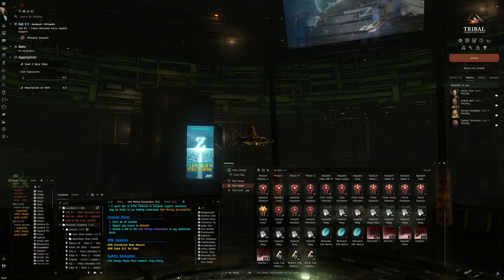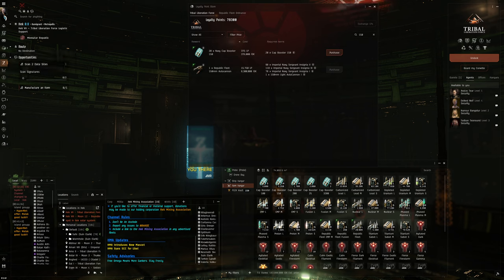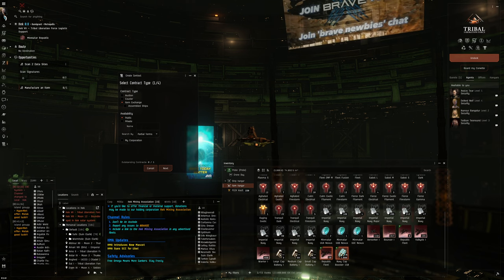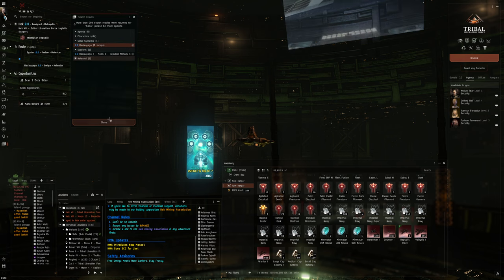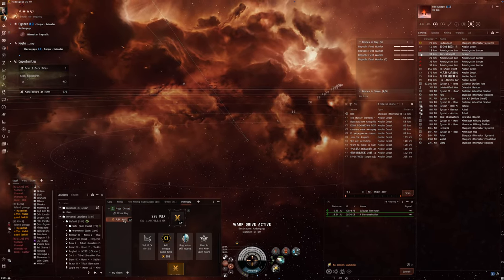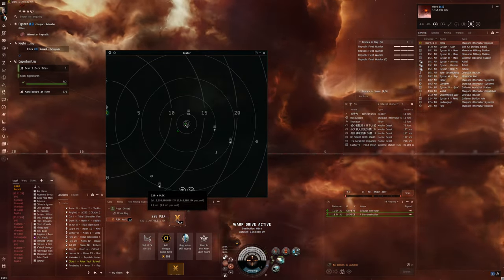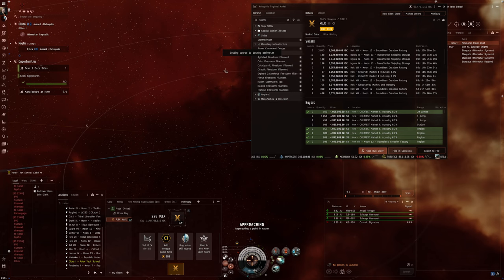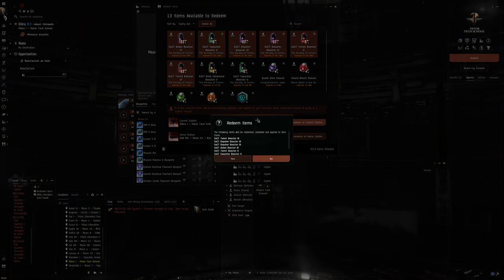Hello World: EVE Online Alpha Experience, Day 696